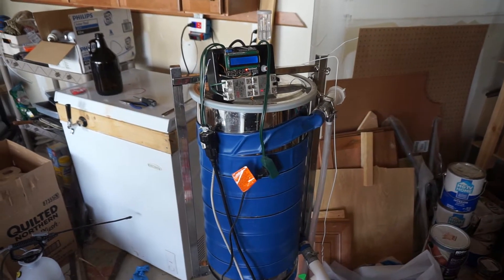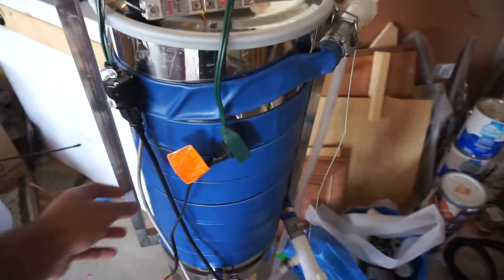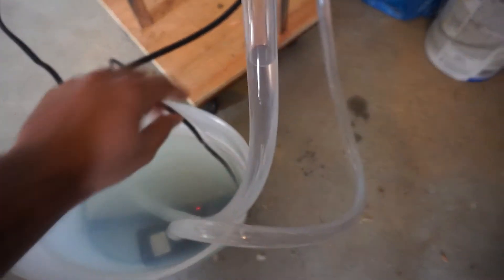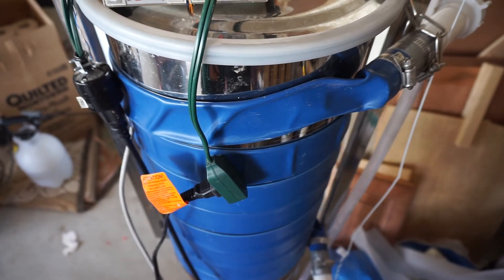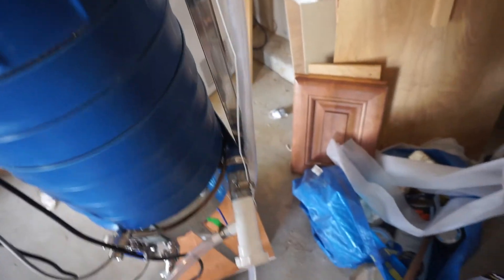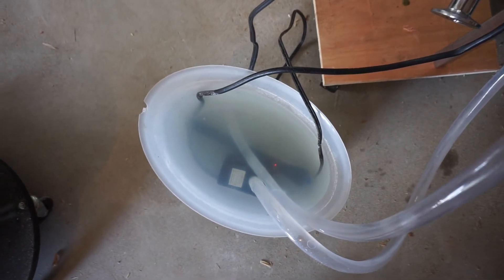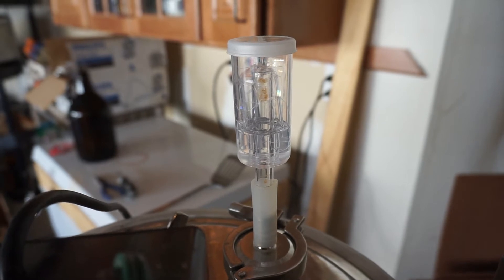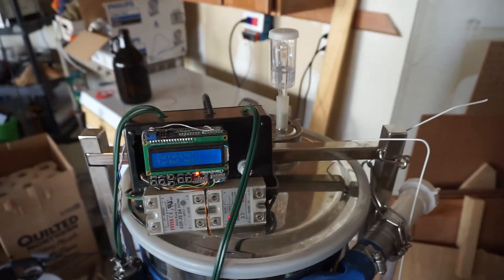Insulated Jacket around your Conical Fermenter - A cheap glycol alternative under $100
12.5 Gallon stainless steel tank.